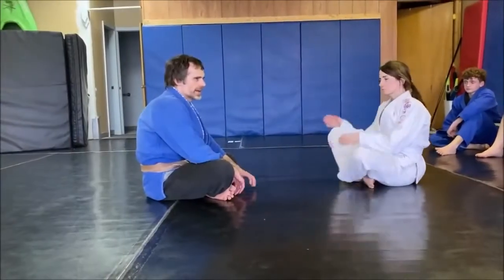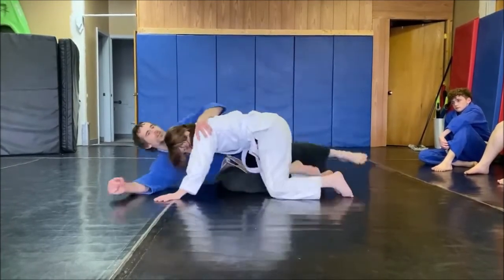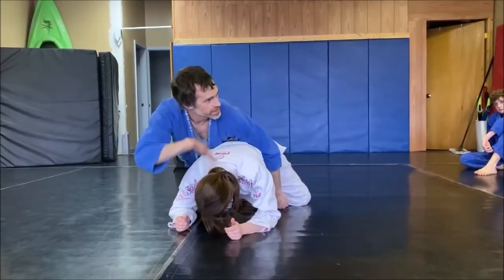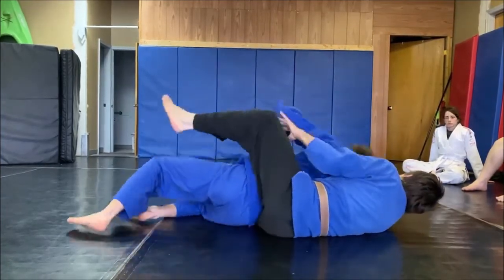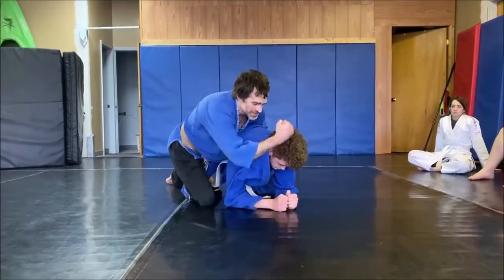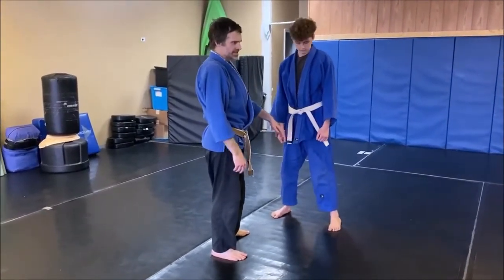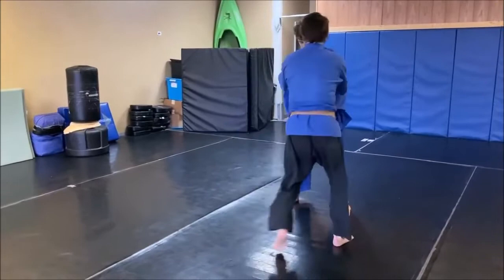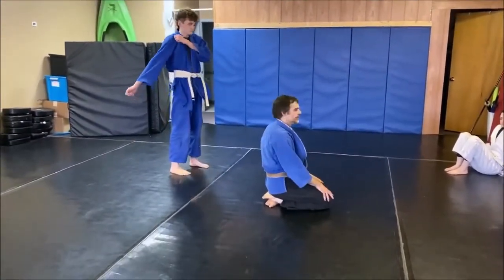BJJ: Arm Drags and Collar Drags, March 2021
Brazilian Jiu-Jitsu, gi: Arm drags and collar drags, United Martial Arts Academy, London KY.